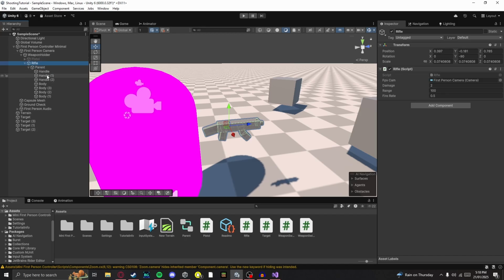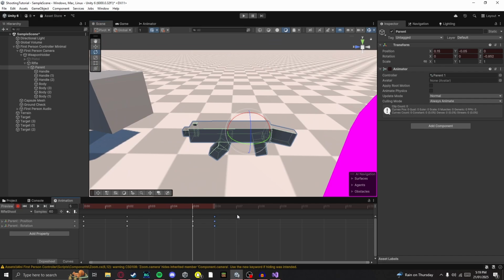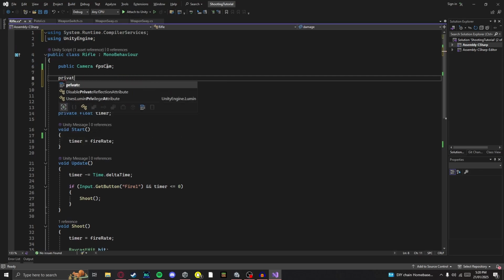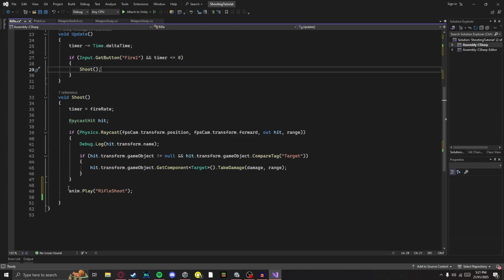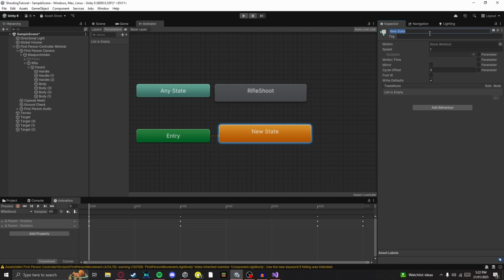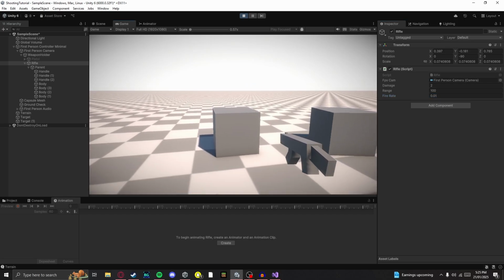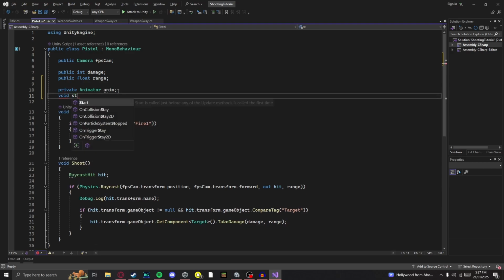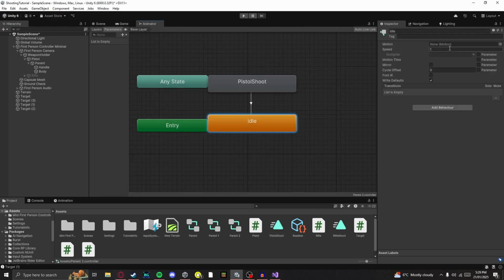Animation in Unity MADE EASY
In this video I walk you through the process of using the animator and animation tool in unity and connecting them to a script.